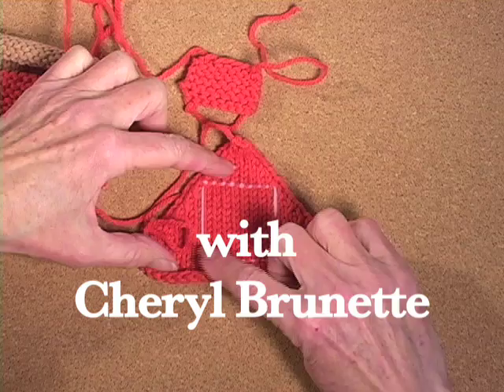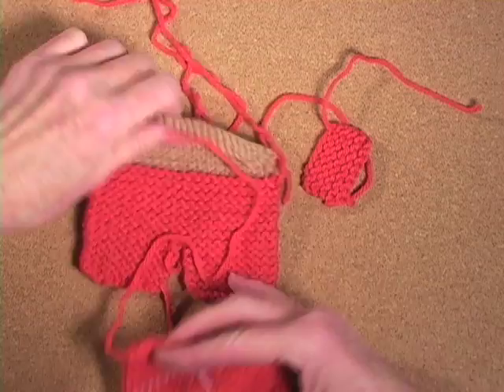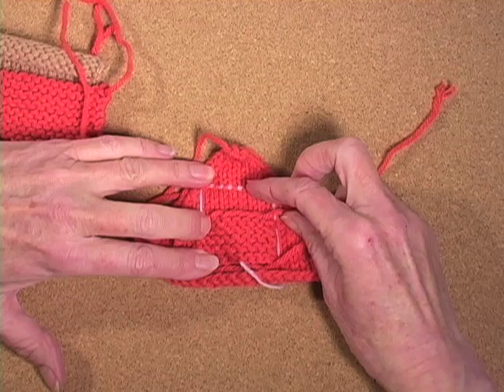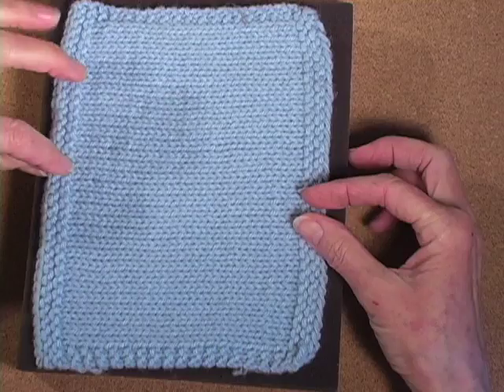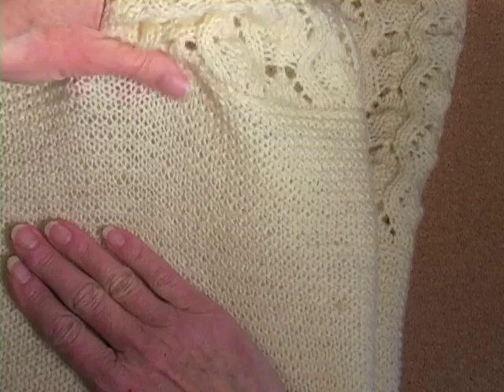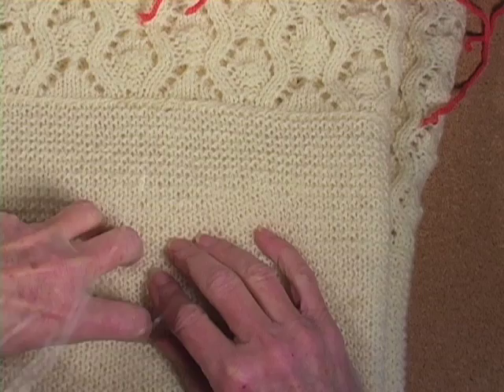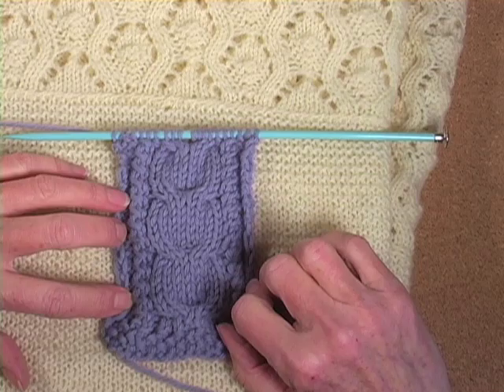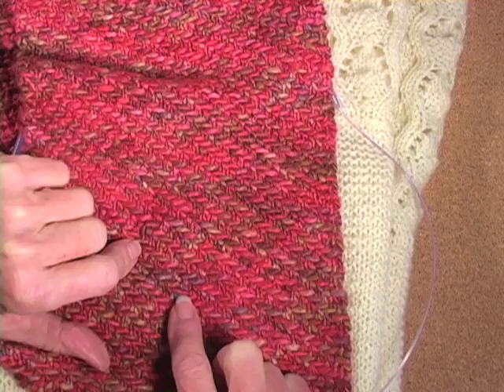Does Garter Stitch Take More Yarn Than Stockinette?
One square foot of garter stitch takes more yarn that one square foot of stockinette stitch given the same yarn, same needles and same knitter. Why?